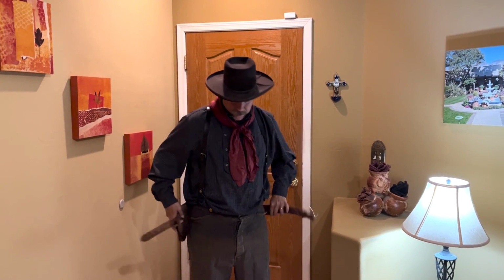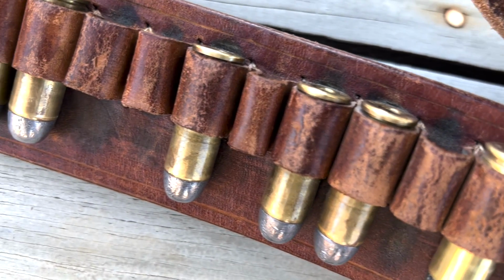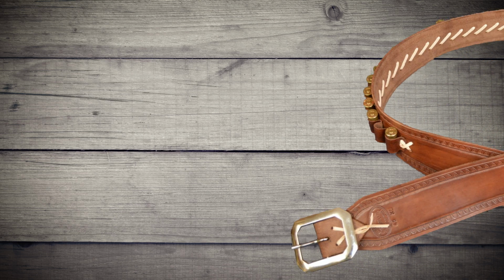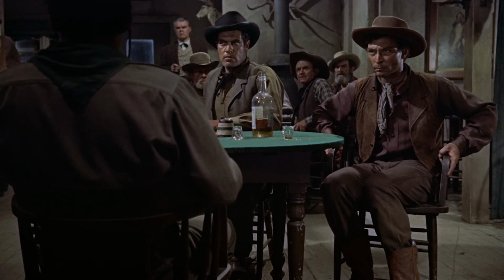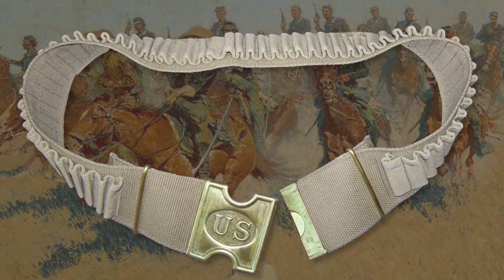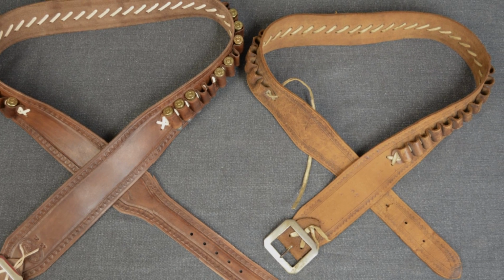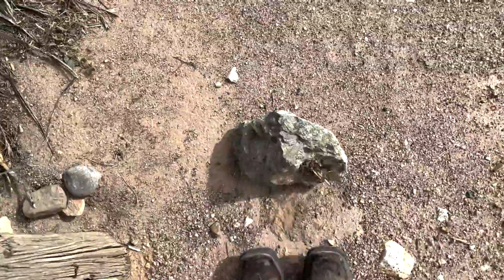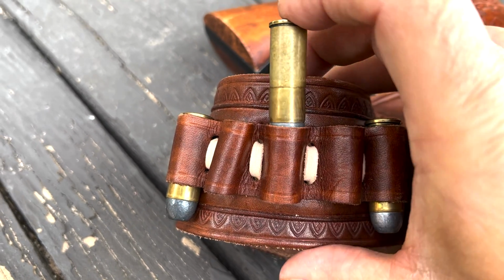Hardware Belt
The Hardware Store Gunbelt